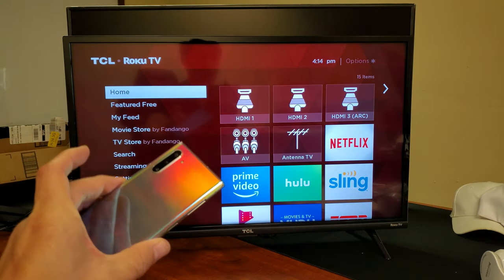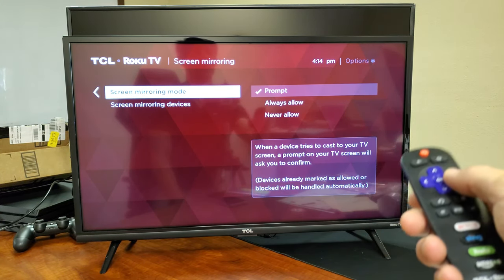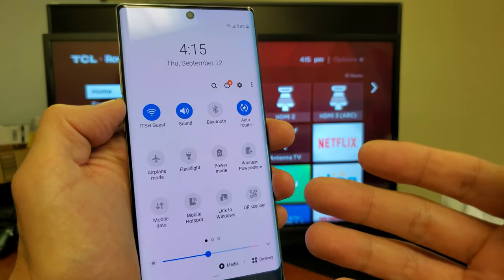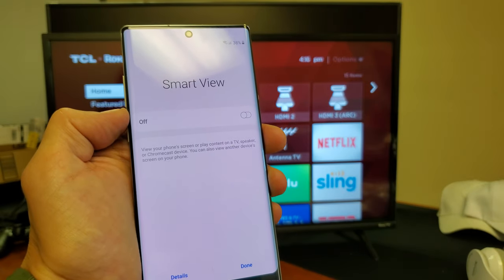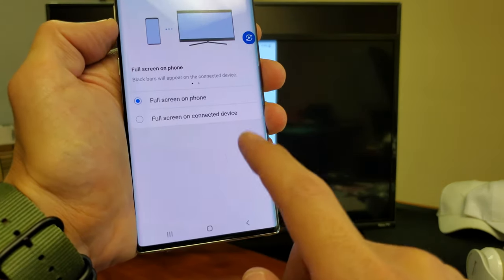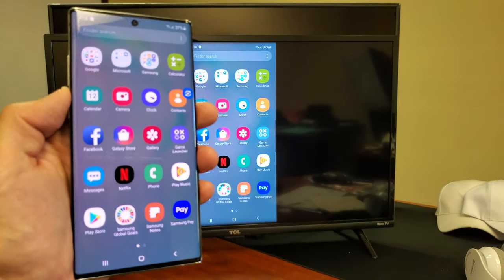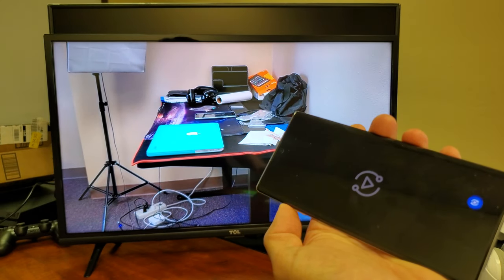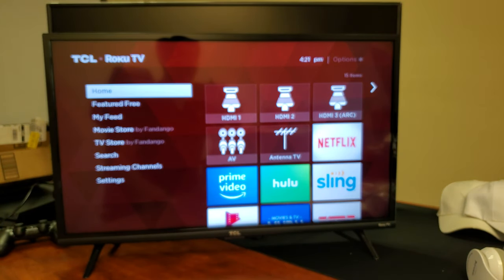Galaxy Note 10 / 10+: Screen Mirror Wireless Connect to TCL Smart TV (Roku TV)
i show you how to wirelessly screen mirror your Samsung Galaxy Note 10 or Note 10 Plus to the TCL Smart TV with Roku TV. You will  connect wiressly via wi-fi direct NOT home wifi network. If you want to be able to use the internet while mirroring then the connection will come from your Galaxy Note 10 via home wifi network or your MOBILE DATA!

My TV in Video.
TCL Roku Smart LED TV (2019)

Samsung Galaxy Note 10 or 10 Plus Factory Unlocked